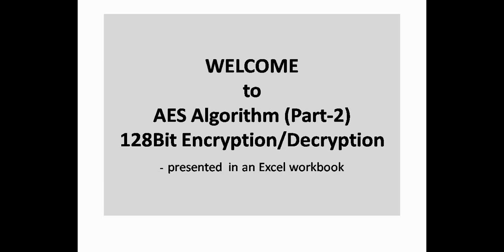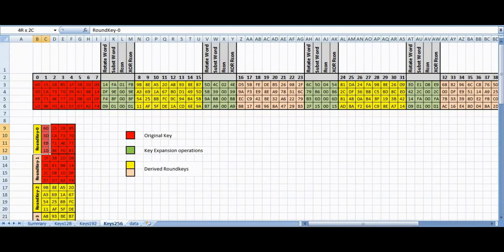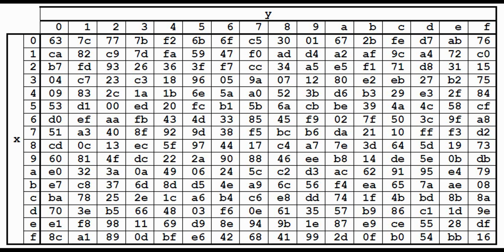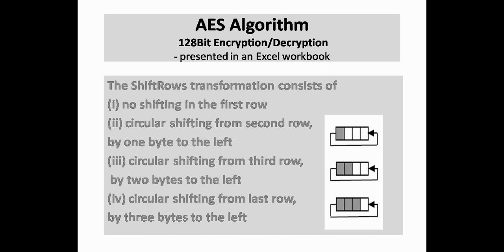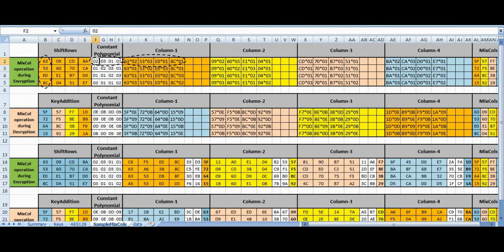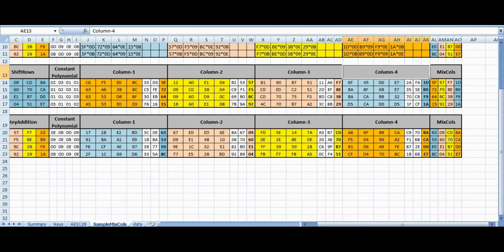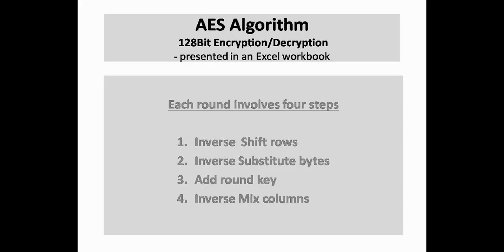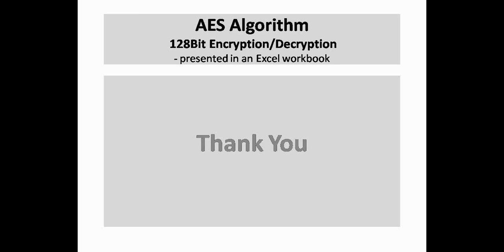AES Algorithm - Part 2 - 128 Bit Encryption/Decryption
Understand 128Bit Encryption and Decryption in AES algorithm, the easy way using  MS Excel.

listed under number 197